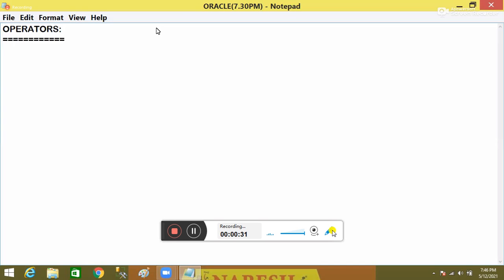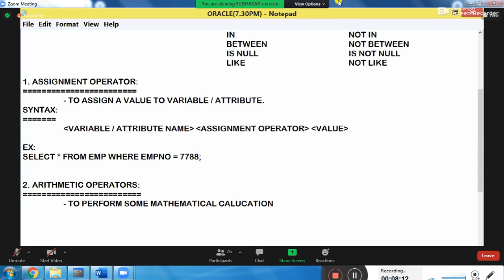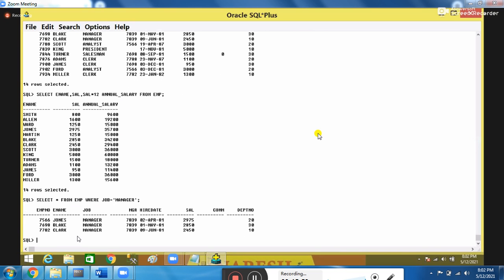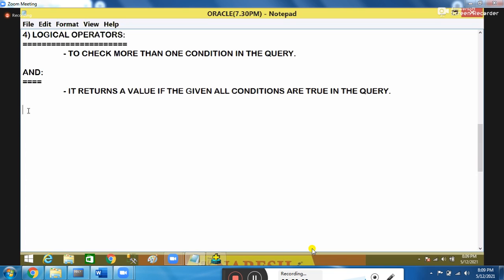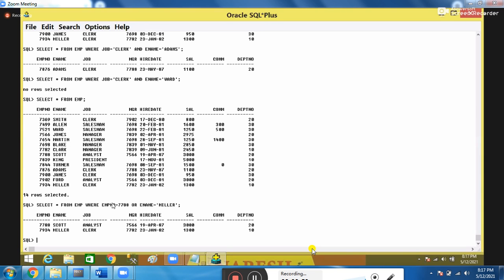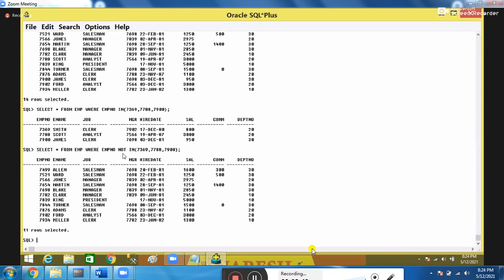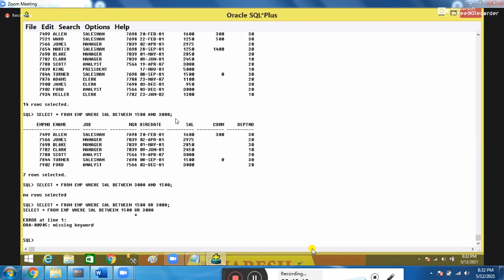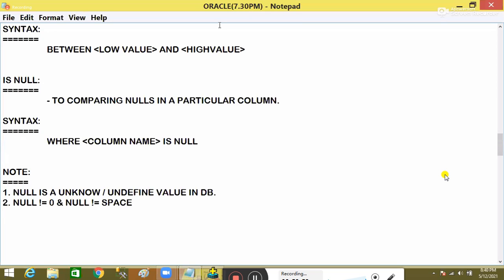8 Operators 12thMay2021